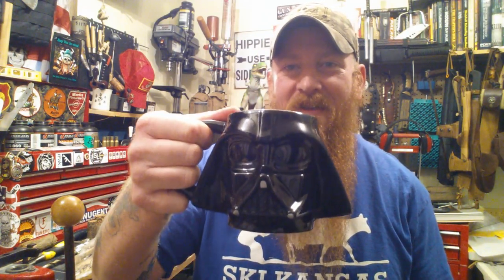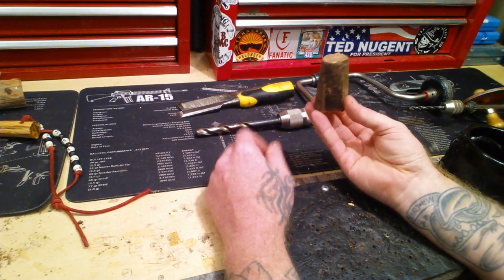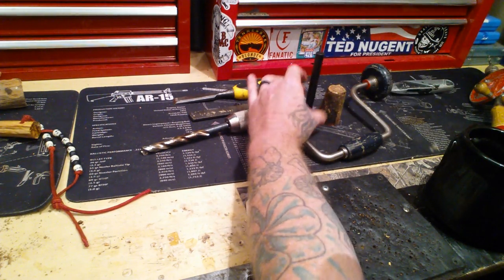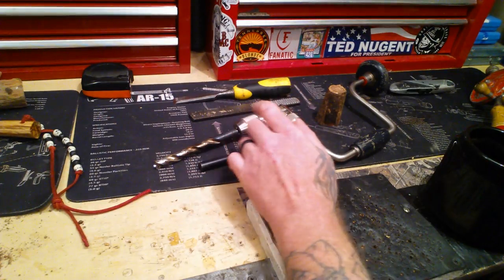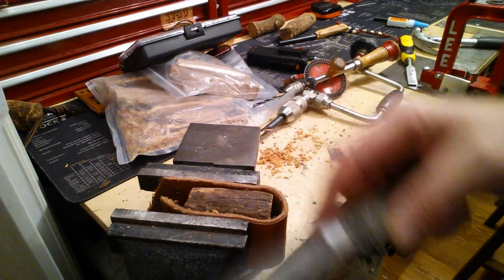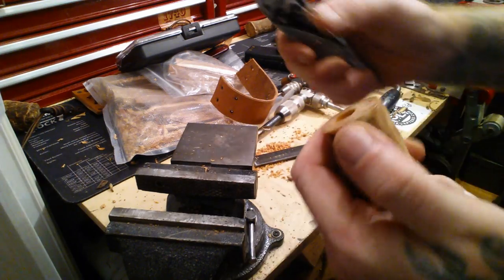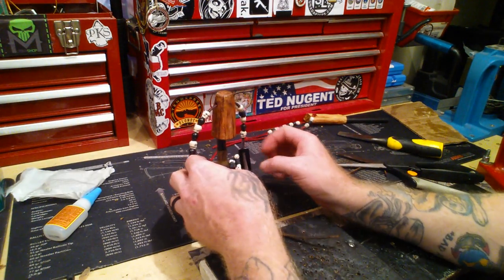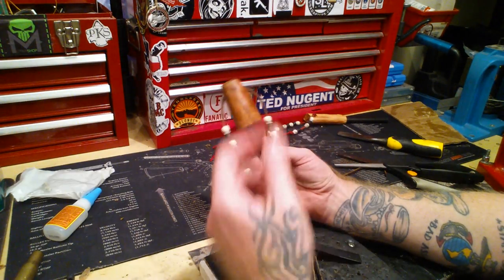No Power Tools | Ferro Rod Handle from Fatwood